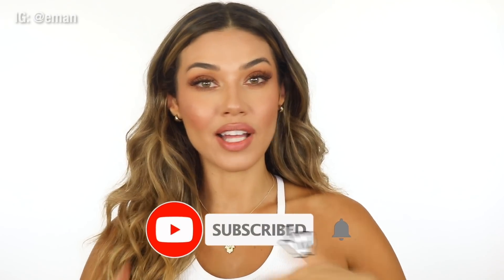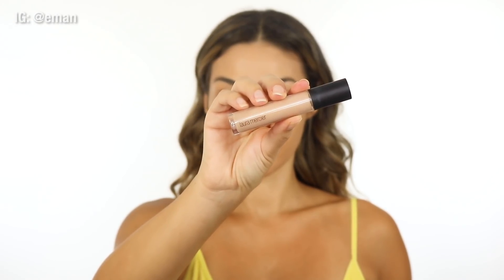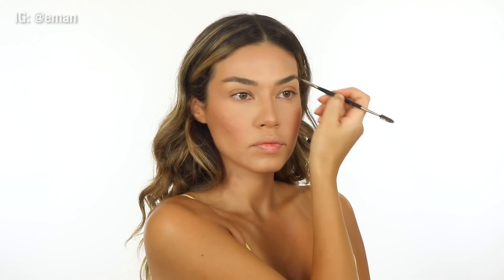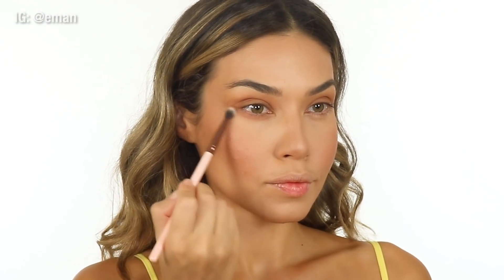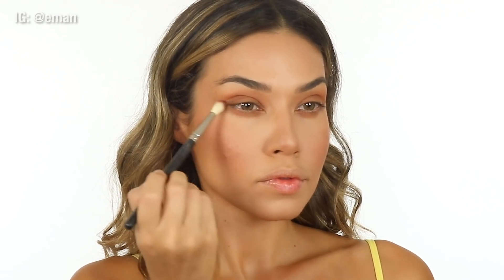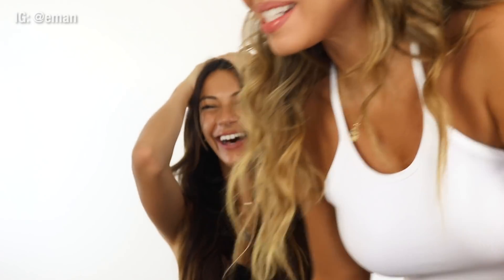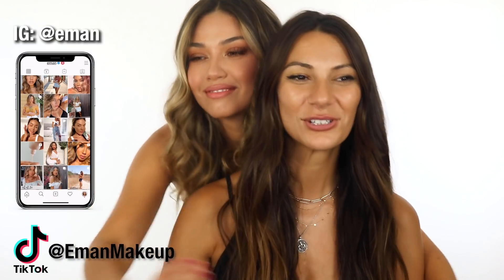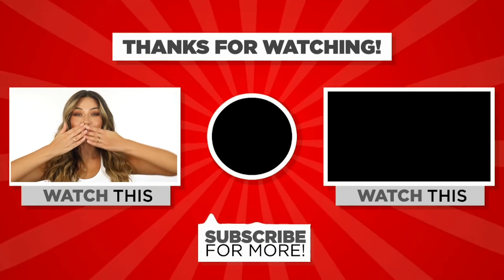I'M BACK! Updates + Easiest Makeup Look Ever | Eman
It feels amazing to be back babes! I missed you guys SO much. This makeup is so easy! You're definitely going to want to try it. And I used some new products that I'm absolutely loving. Let me know what you guys think. Thumbs up if you liked this video!
 xoxo Eman

PRODUCTS USED
Smashbox Photo Finish Primer
Too Faced Born This Way Matte 24 HourFoundation "warm beige"
Laura Mercier Flawless Fusion Concealer "3N"
Maybelline Fit Me Powder #130
Kosas The Sun Show Moisturizing Baked Bronzer
Laura Mercier Longwear Lip Liner "Hazelnut Tea"
e.l.f. Cosmetics SRSLY Satin Lipstick "Creme"